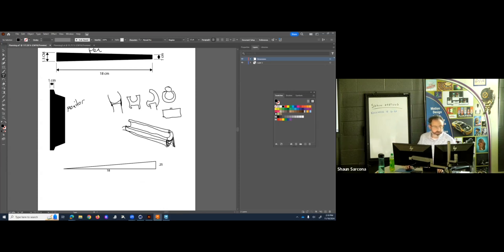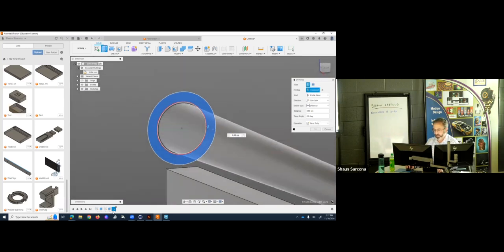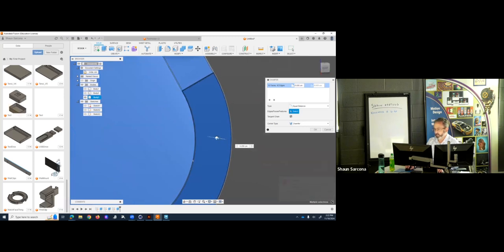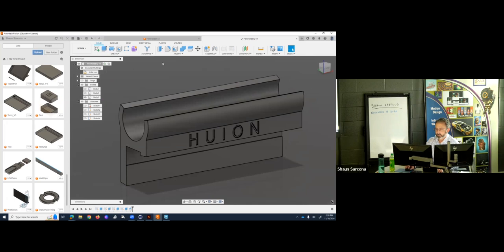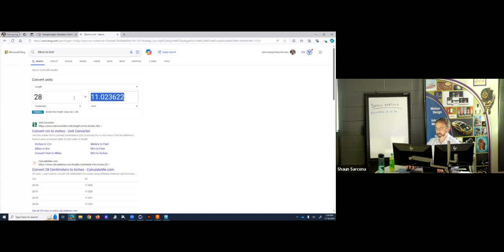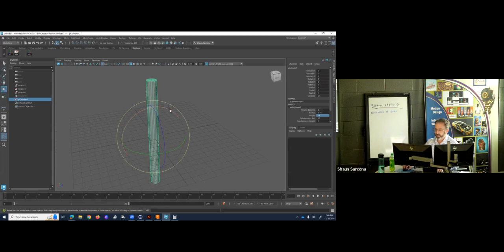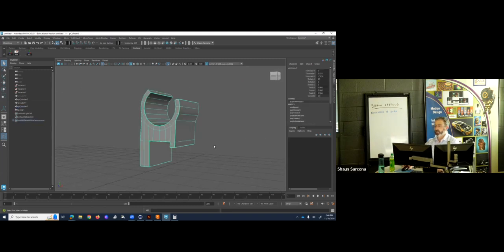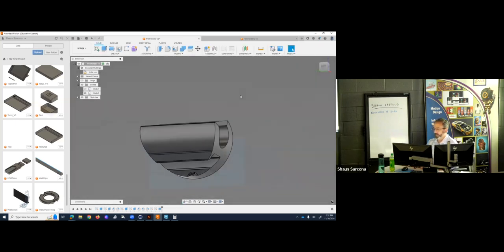Invention Building in Fusion 360